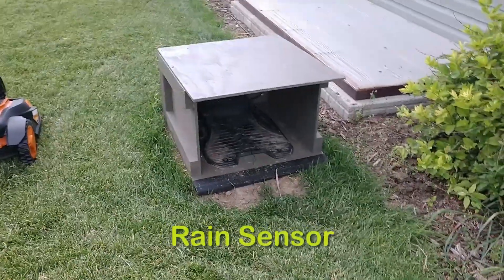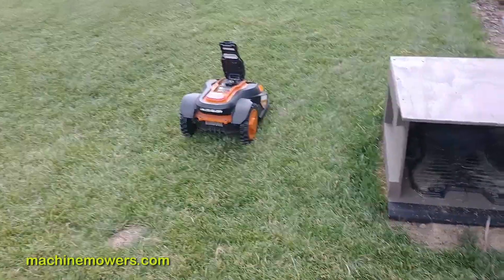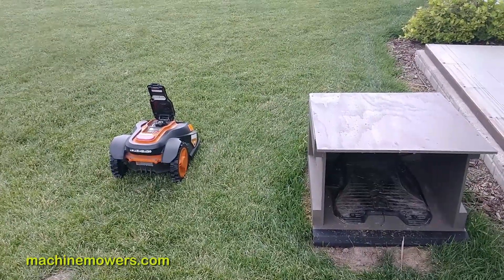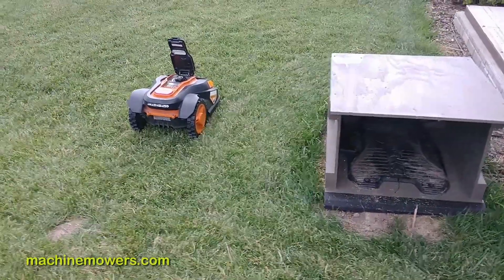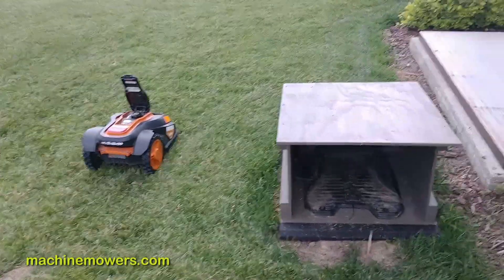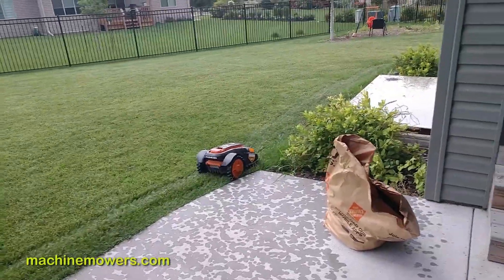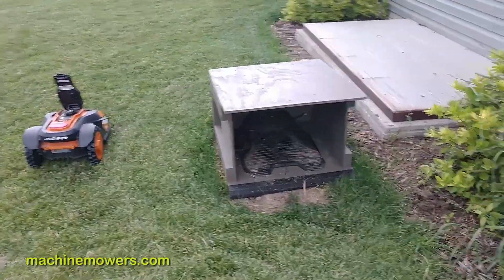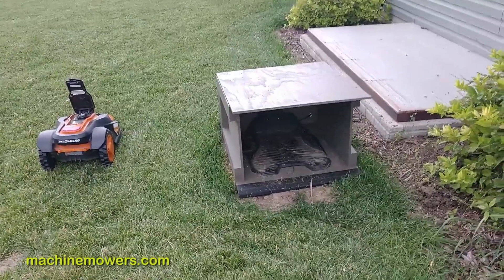Rain Sensor | Worx Landroid WG794 Troubleshooting Video Series - #16